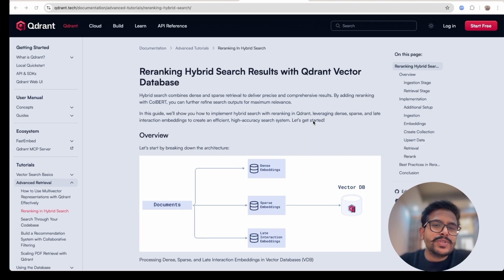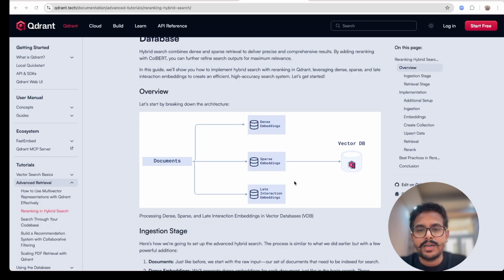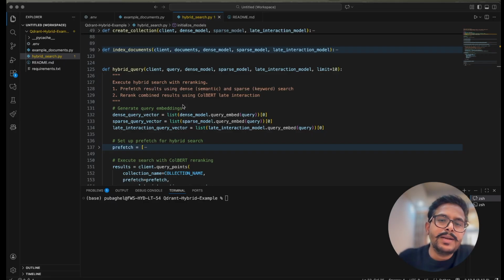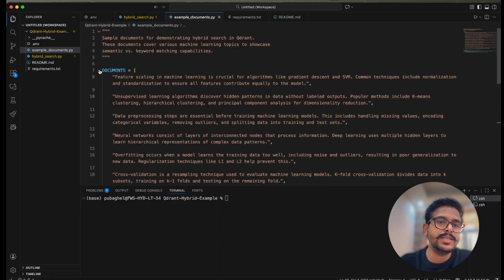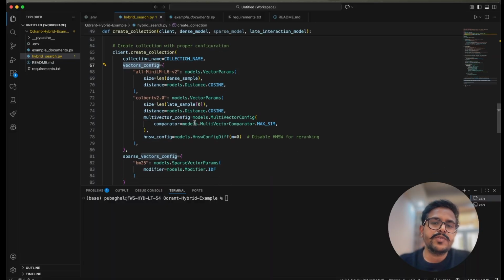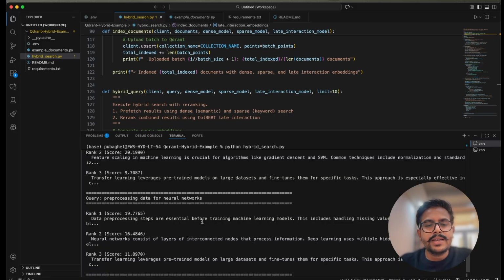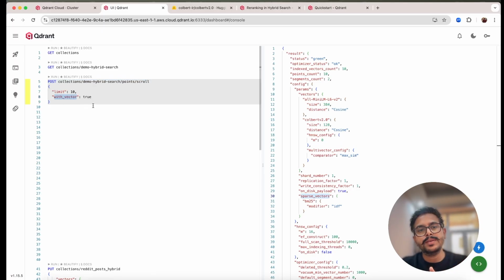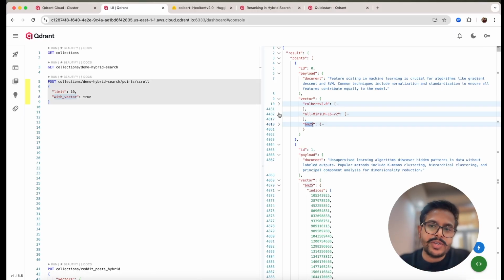Qdrant Hybrid Search Tutorial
In this video I walk through hybrid search using Qdrant (vector database). You'll learn what semantic (dense) and keyword (sparse) search are, why hybrid search gives you the best of both worlds, how embeddings are created at ingest time, how retrieval + re-ranking (using ColBERT) works, and a live demo showing collection schema, stored vectors and result behaviour.

Dense Embeddings (semantic search) using all-MiniLM-L6-v2
Sparse Embeddings (keyword search) using BM25 (Qdrant/bm25)
Late Interaction Embeddings (reranking) using ColBERT (colbertv2.0)

- What is hybrid search and why use it
- Differences between semantic (dense) vs keyword (sparse/BM25) search
- re-ranking with ColBERT
- How to create collections and store dense, sparse and late-interaction embeddings in Qdrant
- How retrieval and reranking flow works, and how to inspect vectors in the Qdrant UI

- Qdrant (vector DB)
- fastembed / sentence-transformers (dense embeddings)
- BM25 (sparse embeddings)
- ColBERT (re-ranker)
- Python Qdrant client (demo code)

00:00 — Intro & what this video covers
01:25 — Why hybrid search (e-commerce example)
02:10 — Components of hybrid search: dense, sparse & the re-ranker
04:08 — Coding Demo
09:00 — Interpreting results: semantic hits vs keyword hits
11:00 — Inspecting collection schema and stored vectors in Qdrant
12:30 — Deep dive: ColBERT token vectors and storage impact
14:00 — Visualizing vectors in Qdrant Cloud UI
15:00 — Wrap-up, tips & next steps